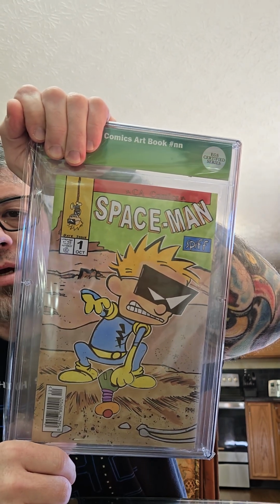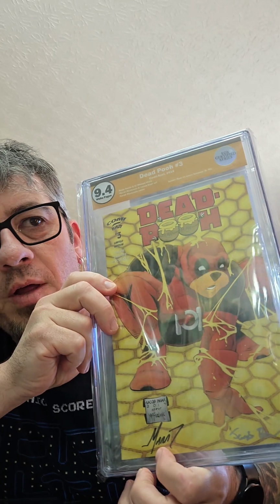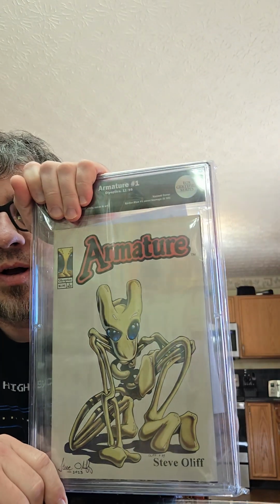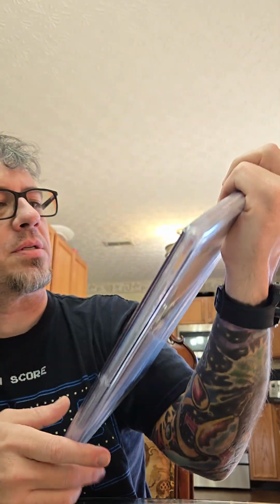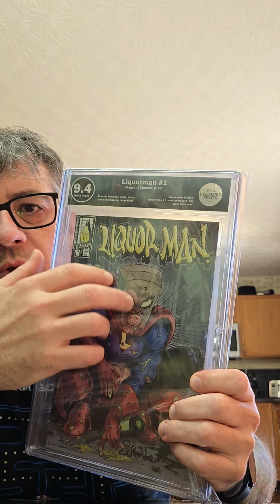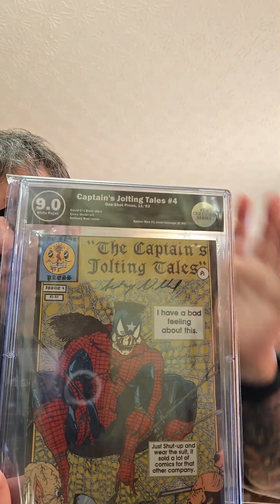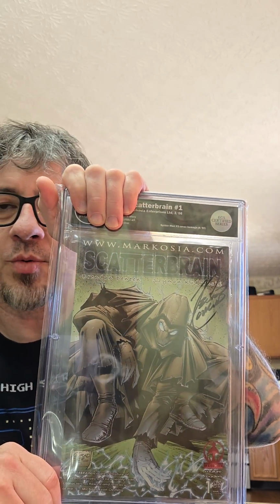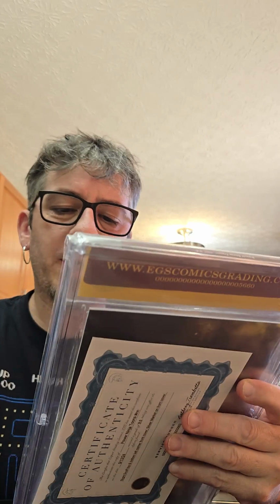EGS slab reveal!!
EGS Spider-Man #1 homage slab reveal